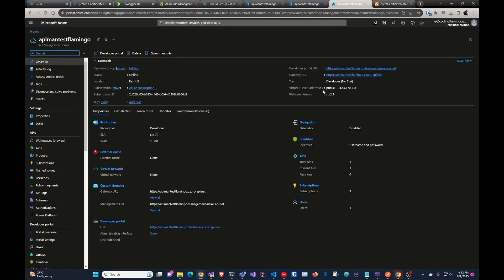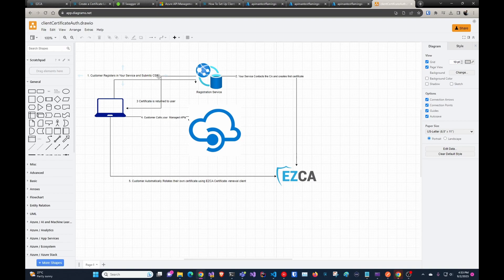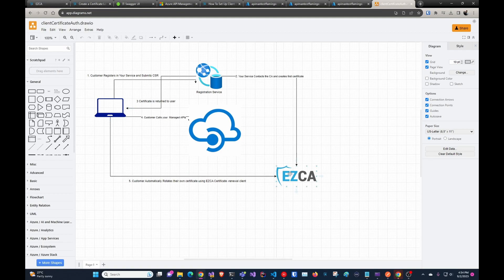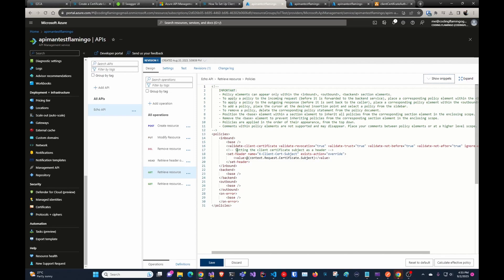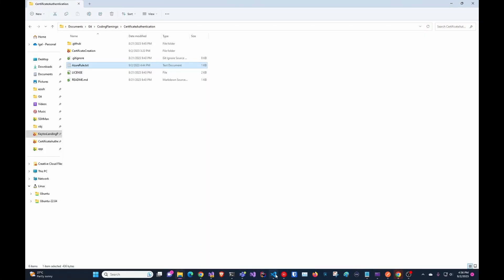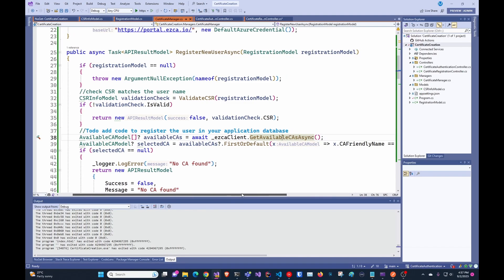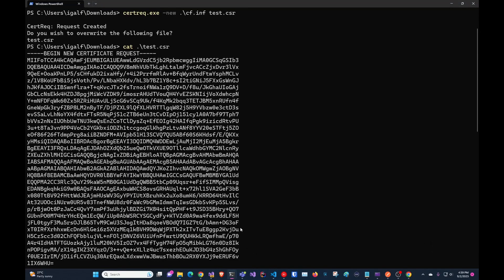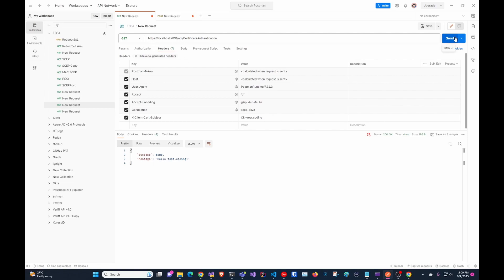How to Setup Certificate Authentication with Azure API Management and EZCA with Automatic Rotation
Learn how to setup automatic client certificate authentication and rotation for your users with Azure API Management service and EZCA